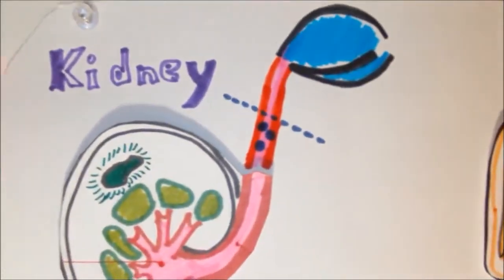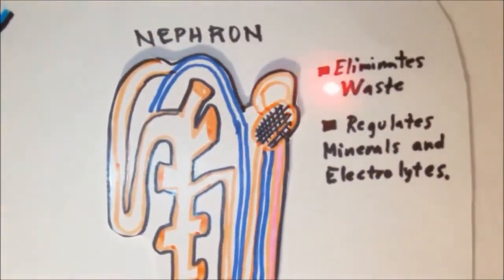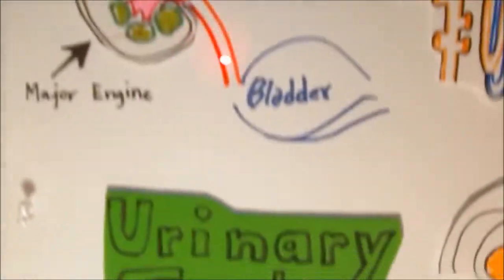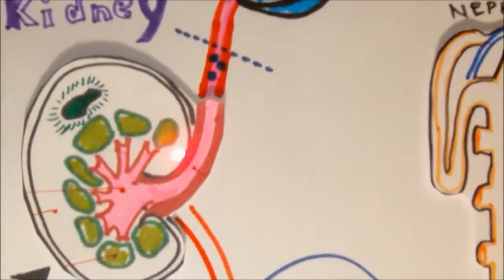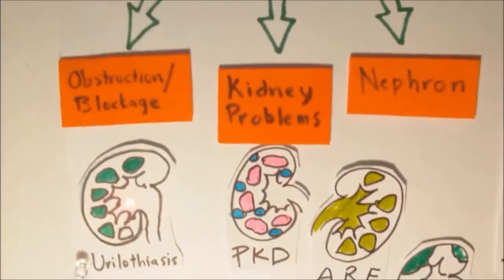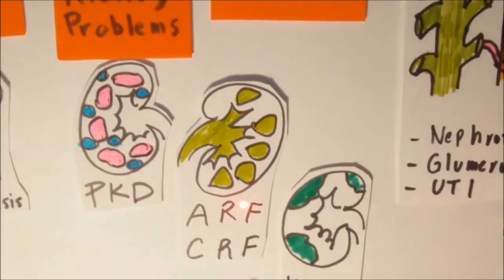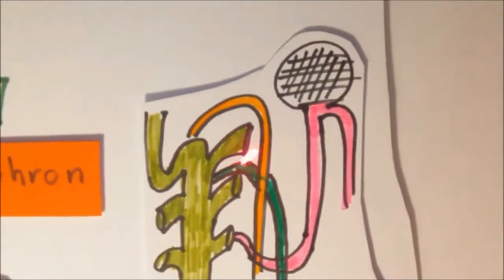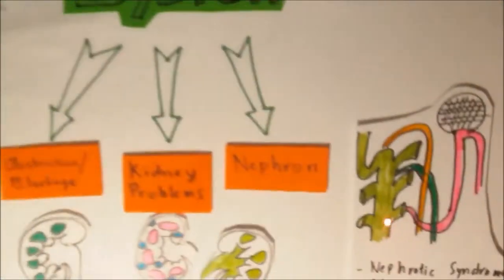Urinary System NCLEX Review